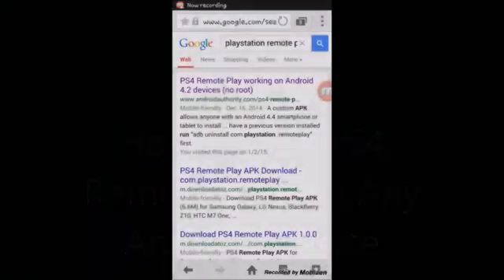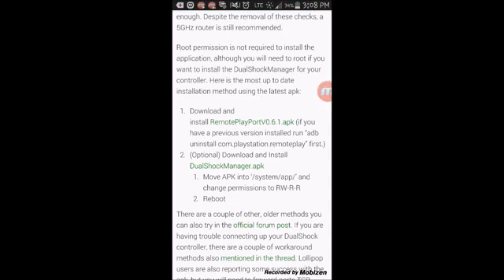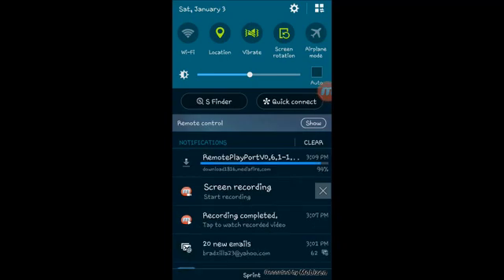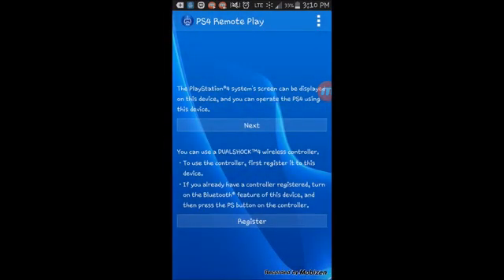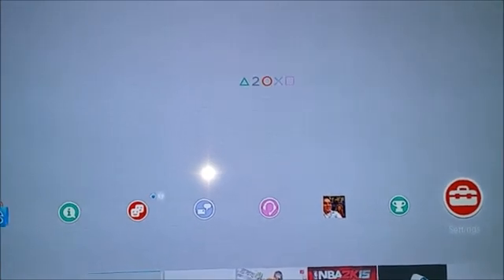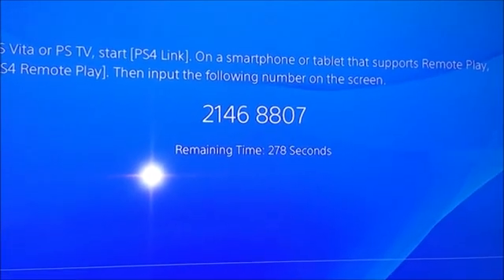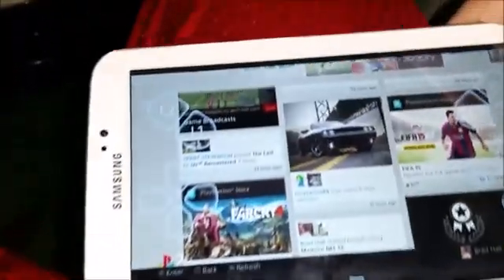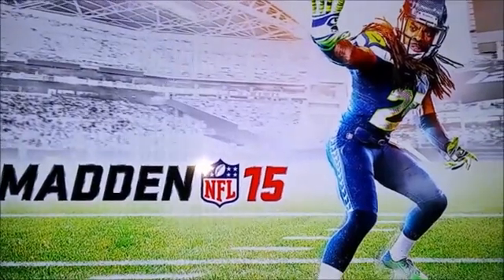How to Get PS4 Remote Play on Any Android Device (NO ROOT)